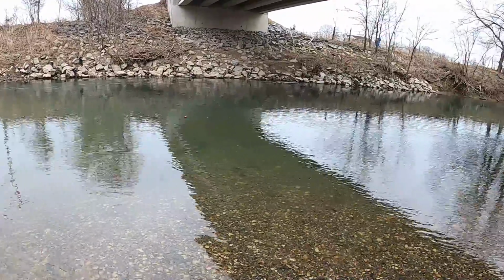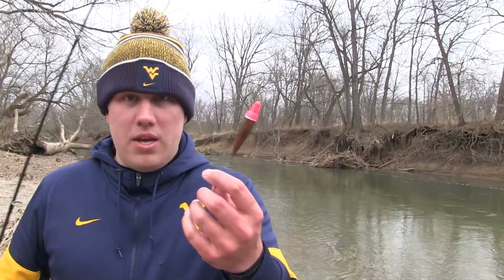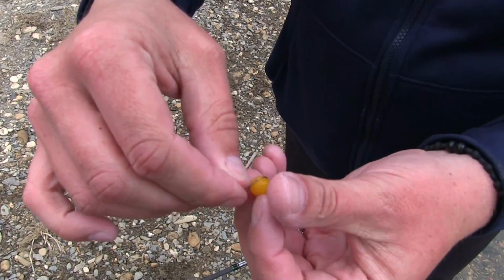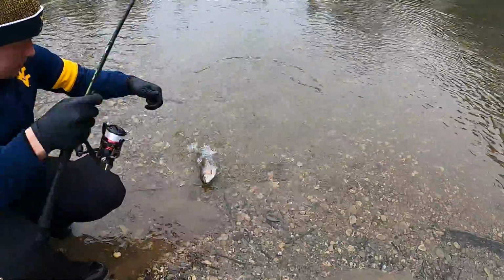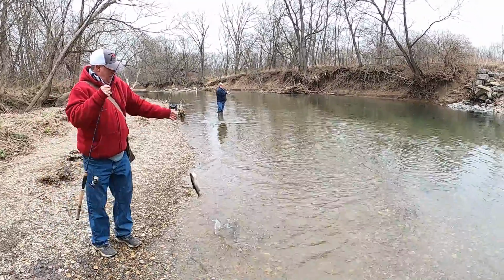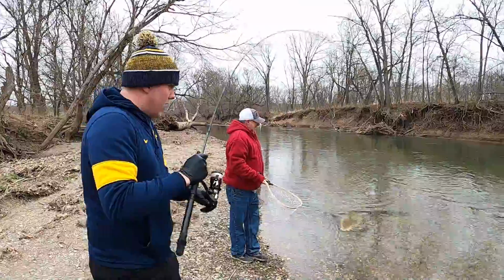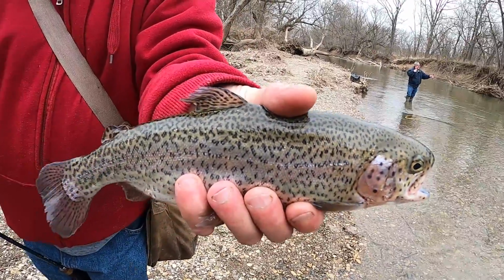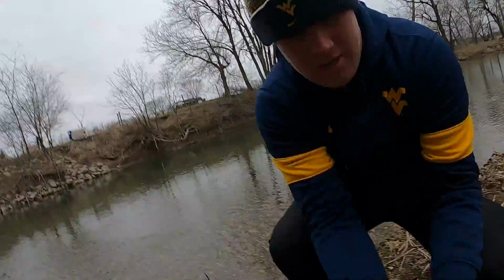Fishing for Trout on Opequon Creek: WEST VIRGINIA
Trout fishing is Almost Heaven during the winter and spring in West Virginia and popularity is surging on the Panhandle where the West Virginia DNR stocks Opequon Creek weekly to accommodate Mountaineers and a massive influx of anglers from Maryland, Virginia and Delaware. In this episode of Pautzke Outdoors we cast toward these trout and detail how to catch them.